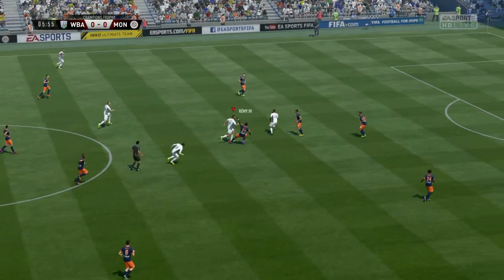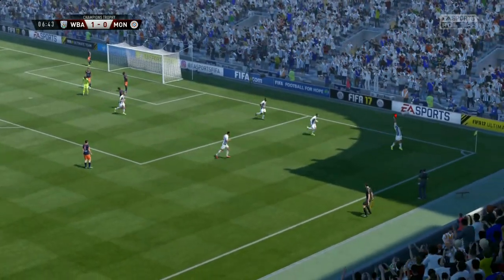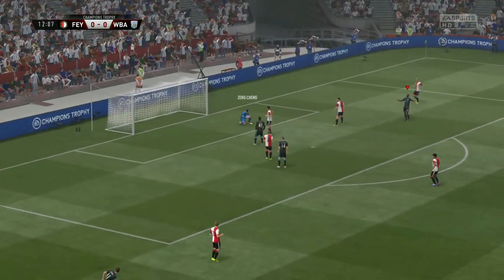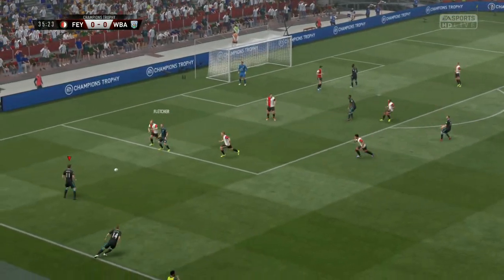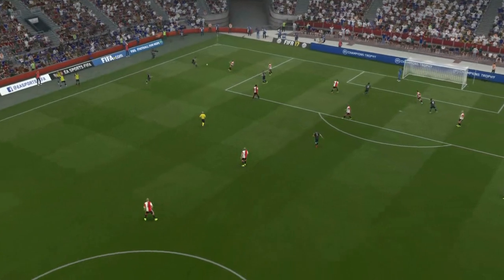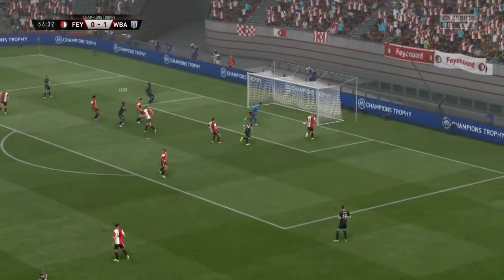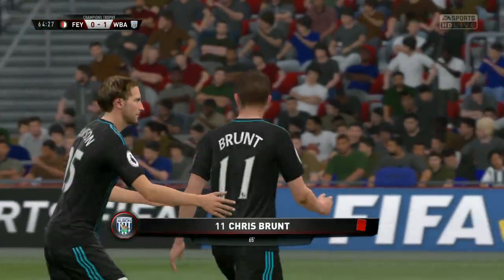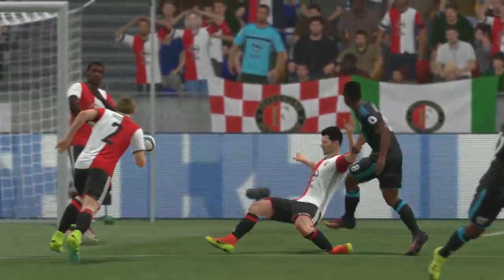Fifa 17 West Brom Career Mode Legendary Difficulty Ep 2: First Games In Charge- S1 E2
FIFA 17 is an upcoming association football video game in the FIFA series, scheduled to be released on 27 September 2016 in North America and 29 September 2016 for the rest of the world. Wikipedia
Initial release date: September 27, 2016
Developer: EA Canada
Series: FIFA
Publisher: EA Sports
Platforms: PlayStation 4, Xbox One, PlayStation 3, Xbox 360, Android, iOS, Microsoft Windows